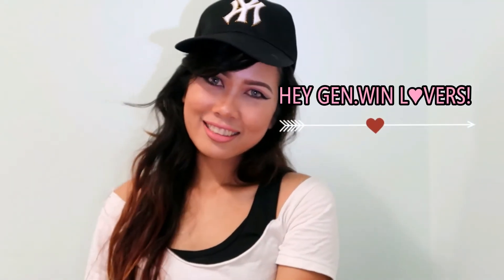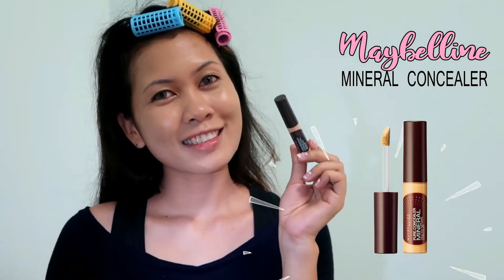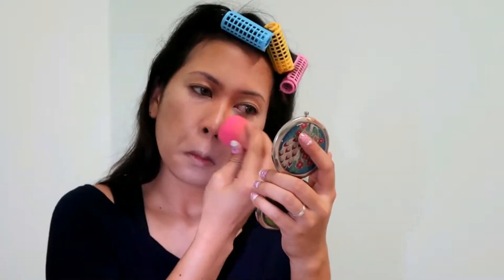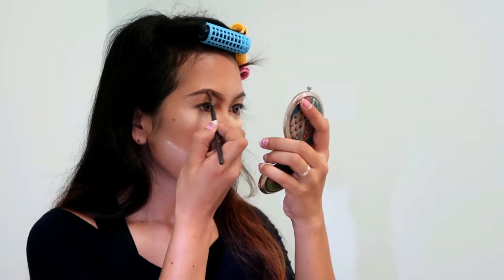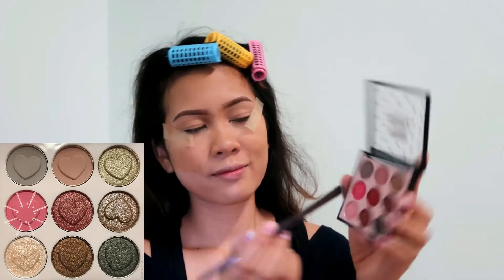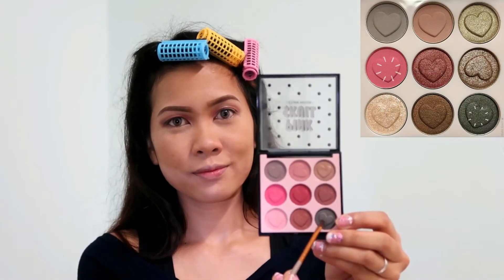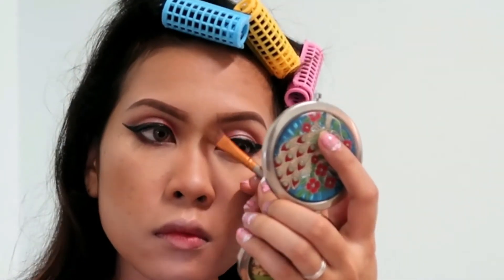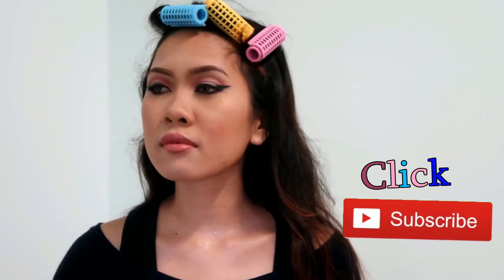GET READY WITH ME | Glammed Up| 2nd Makeup Attempt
"Hey GenWin L♥vers!"
Sharing you how I glammed up recently,by the way here's my second attempt to upload a makeup video! Cheers to that! Told you guys that I've been studying and learning a lot about wearing make up, so far I'm getting a lot mostly by watching makeup tutorials here on youtube and I would really appreciate honest comments about this video, I want to improve and learn more and see how far I'll go [MoanaFeels]. So thank you in advance! I love you from the bottom of my ♥Genwin heart!

P R O M O T I O N S ♥ A D V E R T I S E M E N T S
If you have any soundtrack/music, online shops, products, items that you'd like me to feature and advertise in my next videos feel free to contact me at or just send me a message to any of my social accounts, and I will be more than happy to help! ♥